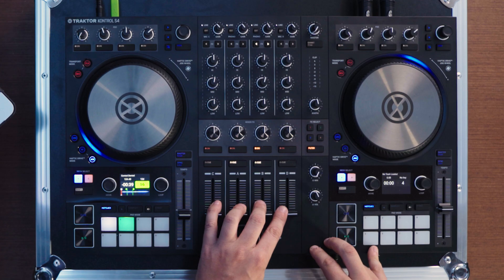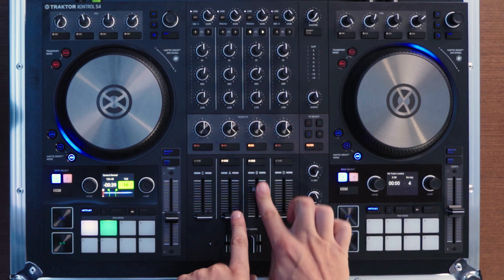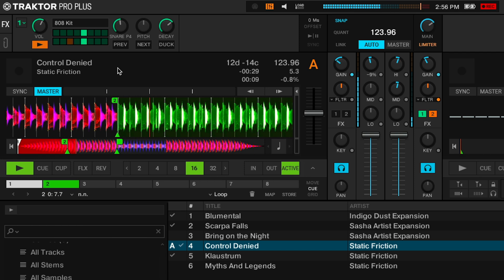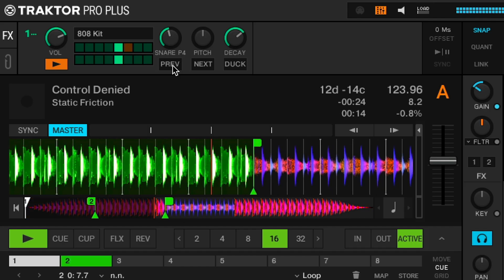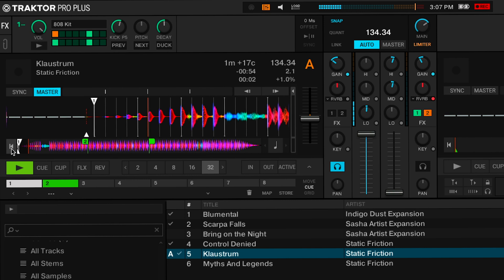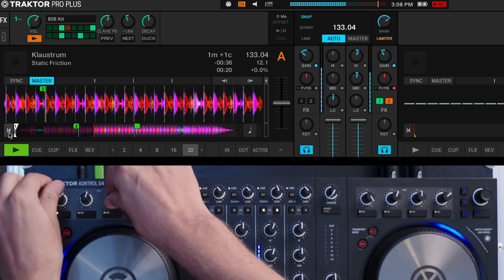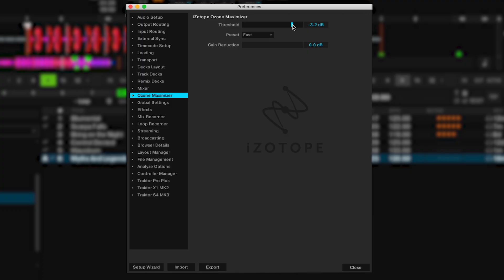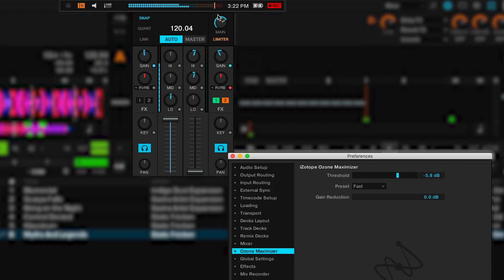TRAKTOR PRO 3.6 Walkthrough | Native Instruments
Alongside the TRAKTOR PRO 3.6 update, we’re introducing TRAKTOR PRO Plus, an ever-growing add-on subscription that brings an ever-growing stream of fresh features and tools to TRAKTOR PRO.

In this walkthrough, watch as product specialist ENDO takes us through the latest features: the Pattern Player and iZotope’s Ozone Maximizer. Pattern Player is an innovative step sequencer that allows you to bring in rhythmic samples on top of your tracks for exciting variations, while Ozone Maximizer is an intelligent limiter that can be used to boost your loudness while preserving transients. Together they can help craft creative and polished sets that stand apart from the crowd, while keeping you deep in your creative flow.

00:00 - Intro
00:50 - Pattern Player
02:08 - Getting started
03:13 - Assigning the Pattern Player
03:49 - Starting the Pattern Player
04:10 - Volume knob
05:13 - Pattern selection knob
05:40 - The pitch
06:03 - The decay
06:21 - Ducking
07:14 - Chaining the Pattern Player with FX
08:08 - Ozone Maximizer
09:07 - Mixing Mode
10:07 - Gain reduction
10:21 - Demo